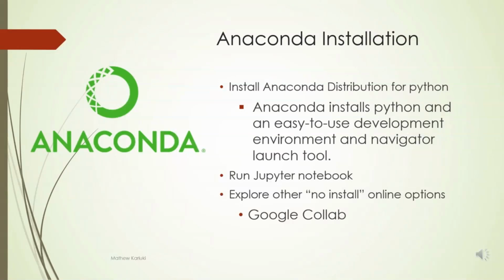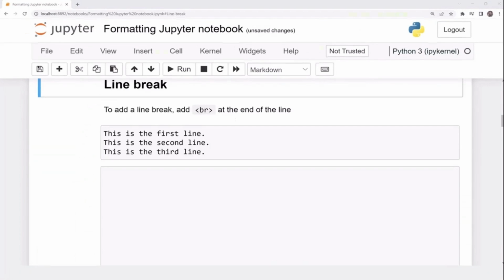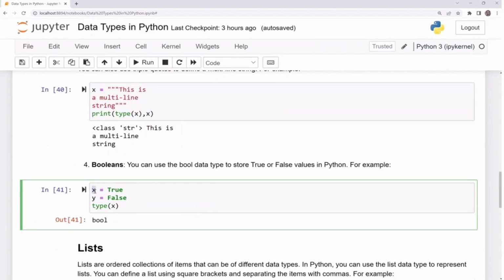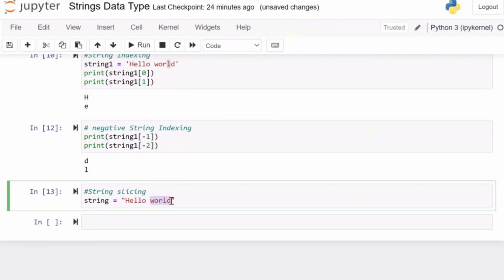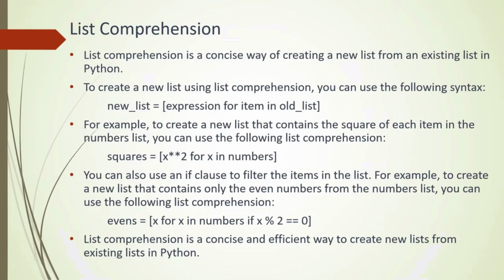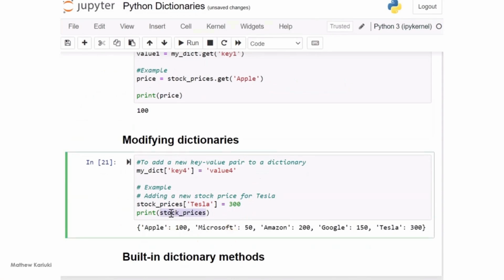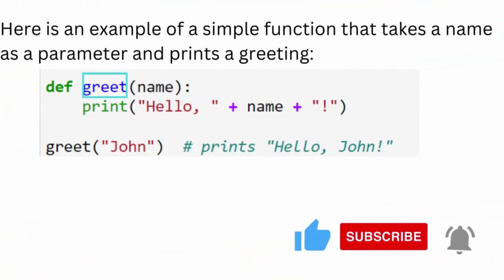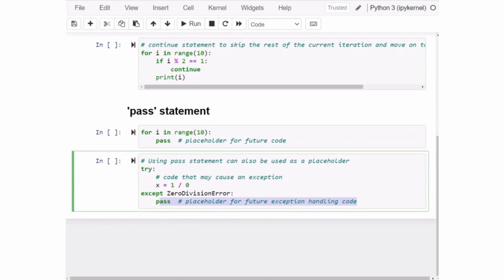Python Programming Tutorial: Master Python with Step-by-Step Examples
Learn how to run Python code using Jupyter Notebook, from installation to advanced features. This tutorial covers installing Python with the Anaconda distribution, launching Jupyter Notebook, and exploring both local and cloud-based options like Google Colab. You will learn the fundamentals of Python programming, including variables, data types, lists, tuples, dictionaries, and control structures. The video also demonstrates how to format Jupyter Notebooks, use built-in functions, and handle exceptions for robust code. Whether you are a beginner or looking to deepen your understanding, this guide provides step-by-step instructions and practical examples to help you master Python in Jupyter Notebook.

By the end of this tutorial, you will be able to install and configure Jupyter Notebook, write and execute Python code, manage data structures, and use essential programming concepts. The content is designed for learners who want clear explanations and hands-on demonstrations for effective learning. Follow along to build a strong foundation in Python and Jupyter Notebook for data analysis, programming, or academic projects.

00:00 Introduction to Running Python in Jupyter Notebook
01:03 Installing Anaconda and Python
04:42 Launching Anaconda Navigator and Jupyter Notebook
06:23 Creating and Managing Notebooks
08:45 Running Code and Markdown Cells
13:31 Exploring Google Colab as an Alternative
14:06 Python Fundamentals: Comments and Variables
19:57 Variable References and Constants
25:35 Naming Conventions for Variables
30:27 Formatting Jupyter Notebooks
37:02 Adding Links, Media, and Themes
49:02 Using the Print Function in Python
59:39 Overview of Python Data Types
71:15 Numeric Data Types and Operations
87:29 Working with Strings in Python
111:55 Lists: Creation, Indexing, and Methods
129:36 List Comprehension Techniques
133:36 Tuples: Creation, Access, and Methods
154:55 Dictionaries: Keys, Values, and Methods
175:12 Control Structures: If, For, and While Loops
191:07 User-Defined Functions in Python
203:05 Advanced Control Structures: Exception Handling and Loop Control